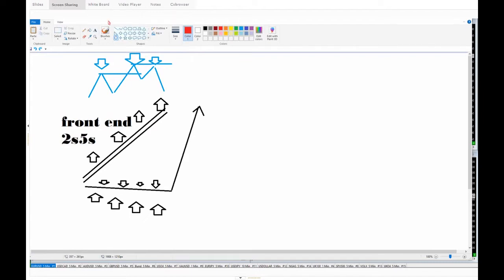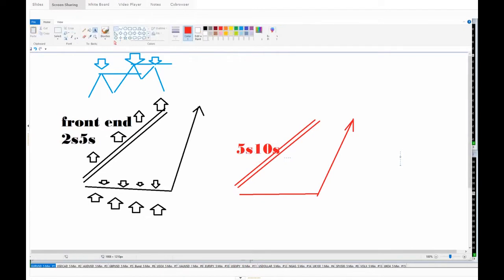The Push & Pull in Bond Curves - The Grail Trade